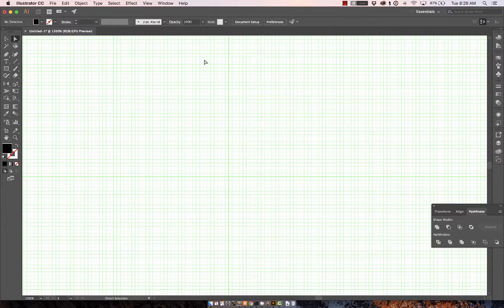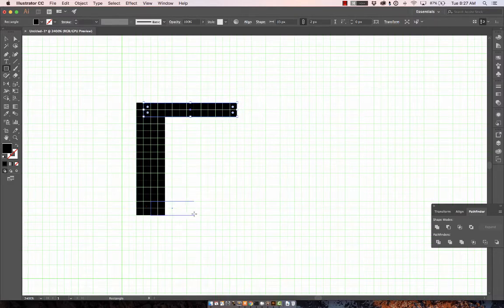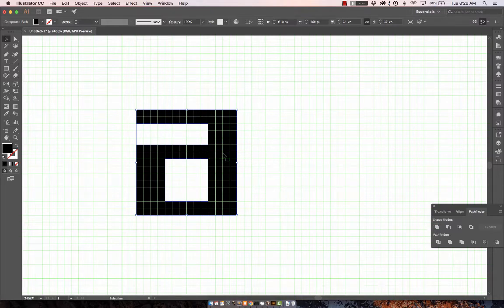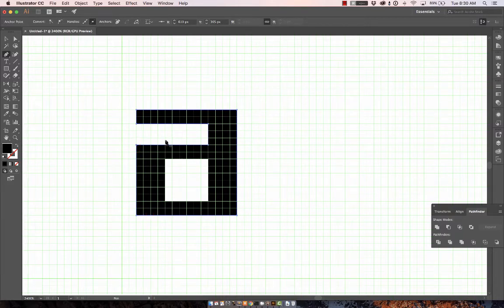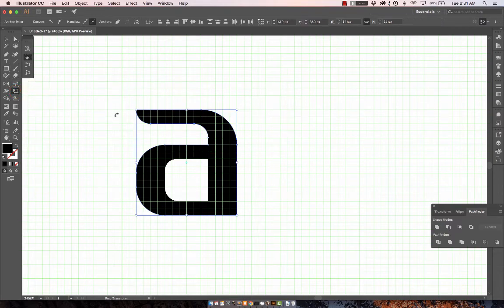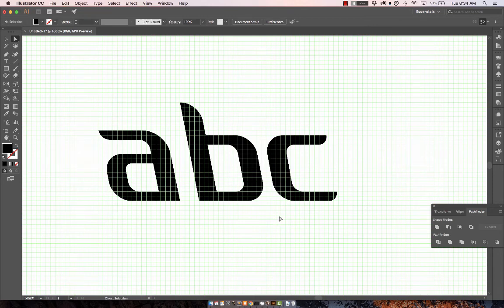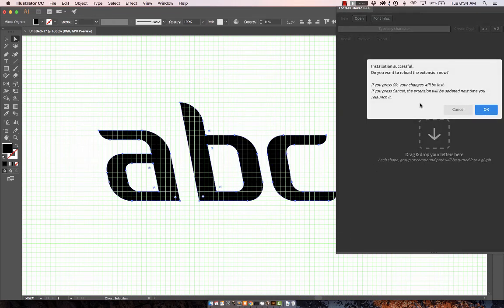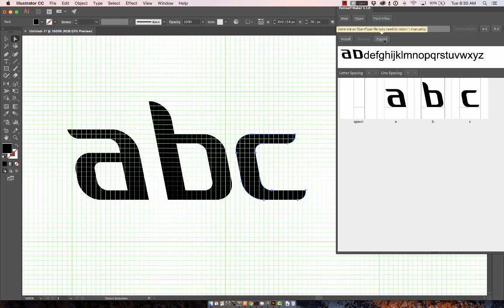Making a font using Adobe Illustrator and FontSelf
This short tutorial will show you how to design letters and make fonts using Adobe Illustrator and FontSelf. I take a systematic, grid-based approach to start the design, and then add calligraphic touches using built in Illustrator tools.